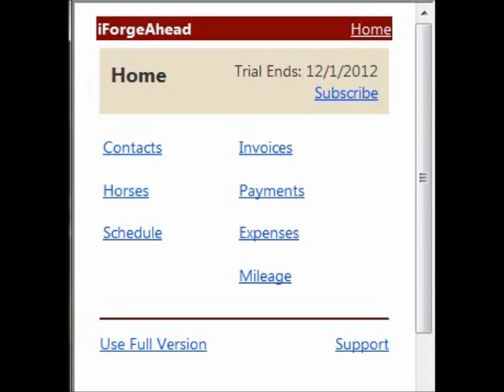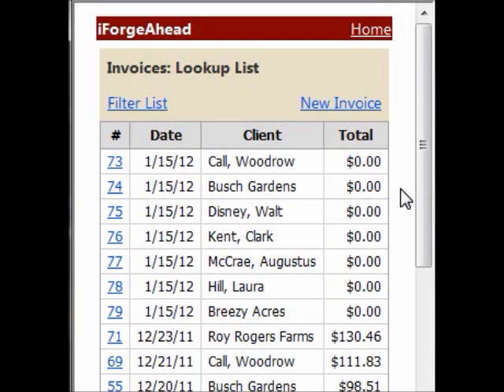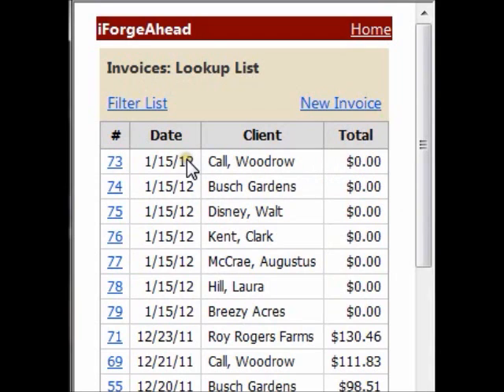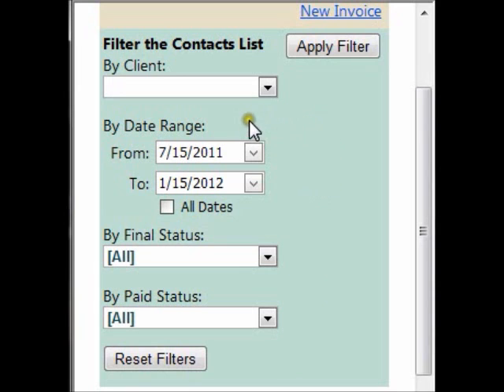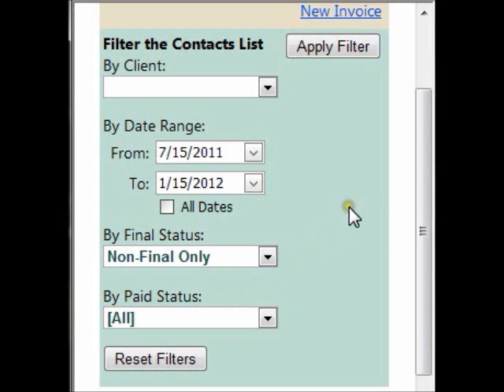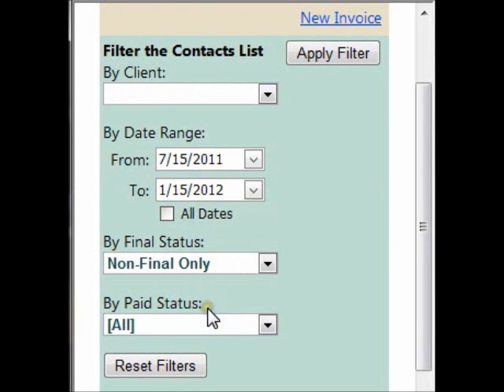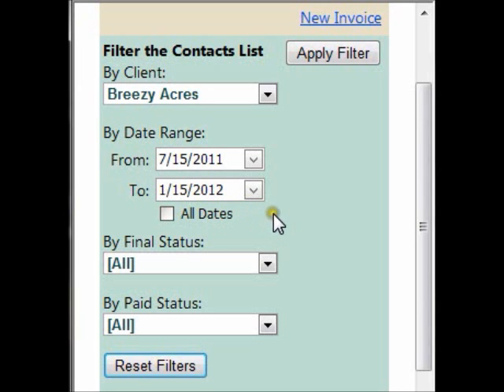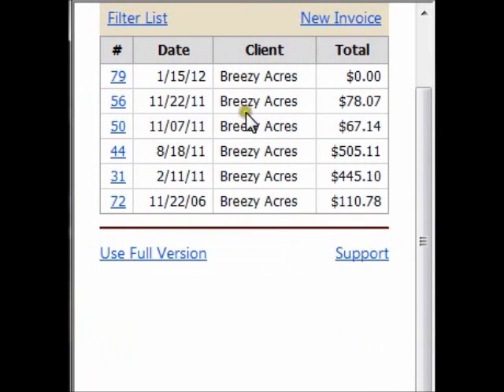iForgeAhead -- Quickly Find an Invoice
This tutorial explores how to use the invoice filter controls to quickly locate an invoice or a group of invoices. You can search by Client, by Date range, by Finalized status, by Paid status, or any combination of these criteria.